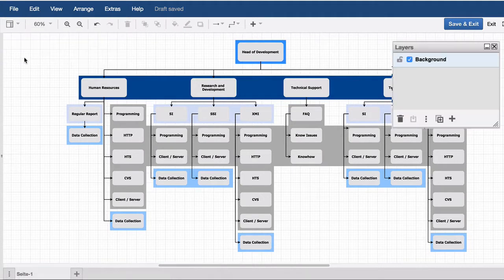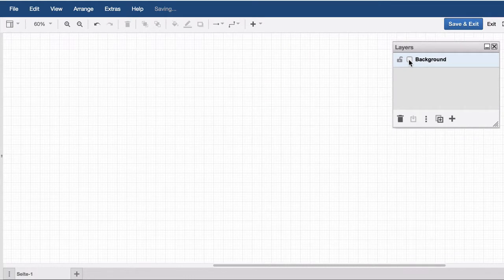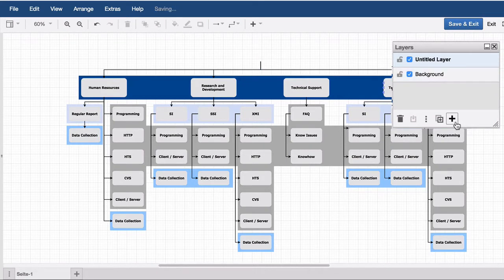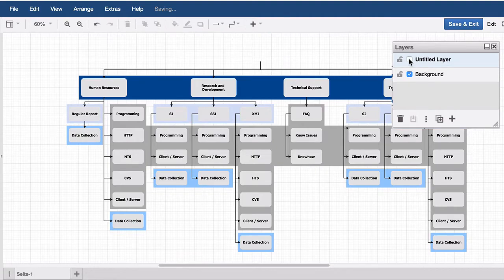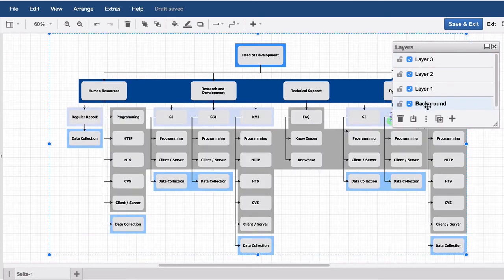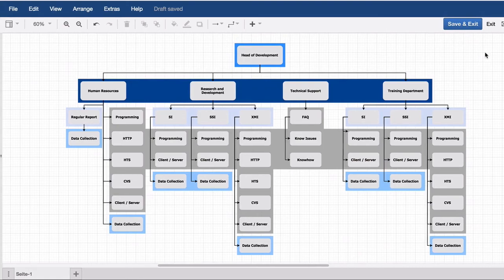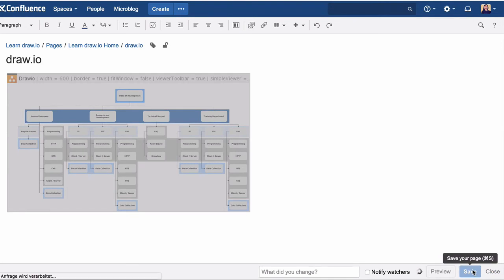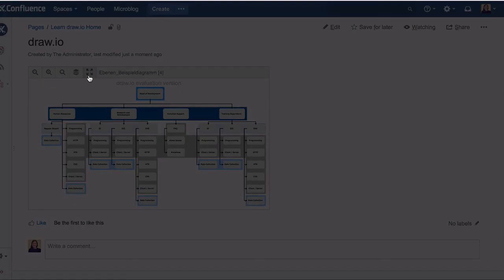How to use layers in your draw.io diagrams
Learn how to use layers in a draw.io diagram:
- Create new layers.
- Move selected groups of shapes onto new layers.
- Rename layers.
- Display and hide layers both in the diagram editor and in the lightbox when you look at the diagram in view mode.